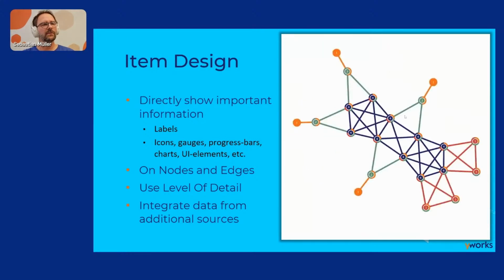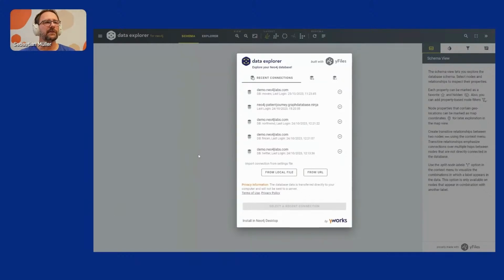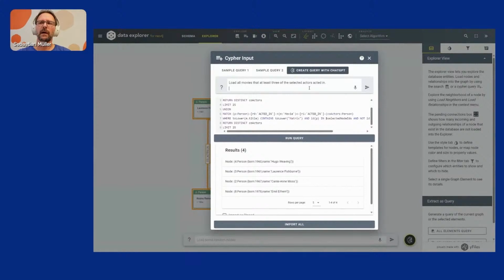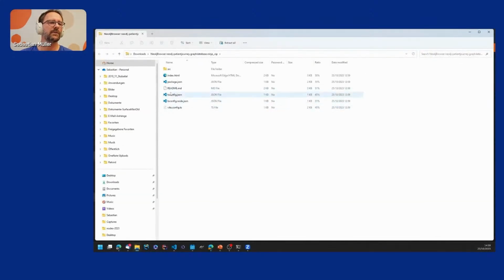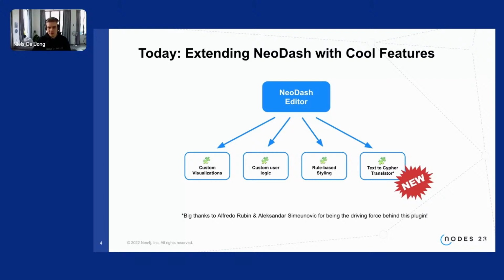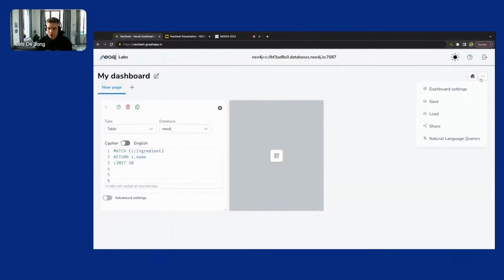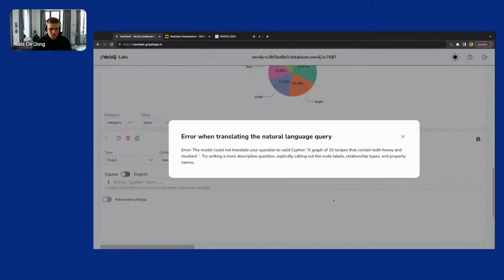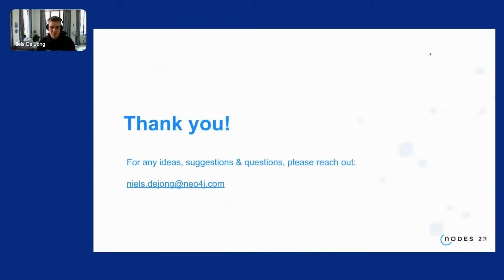Best of NODES 2023 - Visualization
Best of NODES 2023 - Visualisation
We are looking back at a few of the best sessions from NODES 2023

1) Create Awesome Graph Visualizations From Your Data

In this session, Sebastian will delve into various methods for generating impressive graph visualizations from the data in your Neo4j databases. You will learn to craft bespoke visualizations, leverage no-code and low-code solutions, and harness the power of AI models like ChatGPT to achieve superior results faster and with less effort.

By the end of this session, you'll have gained practical insights on effectively transforming raw data into captivating graph visualizations and immersive interactive experiences.

While having prior knowledge of programming and basic Cypher can be beneficial, it is by no means a prerequisite for gaining value from this session.

2) Create Graph Dashboards With LLM Powered Natural Language Queries

In this session, Niels will demonstrate how to use NeoDash and OpenAI to create Neo4j dashboards with natural language. Using a brand new plugin, you can visualize Neo4j data in tables, graphs, maps, and more – without writing any Cypher!

The session is divided into three parts:
1. Getting started with NeoDash, an open-source tool for visualizing Neo4j data.
2. How to set up the natural language queries extension with OpenAI.
3. Tips and tricks for prompting.

After this session, you'll be able to start using NeoDash to visualize your graph faster than ever, combining the power of Cypher and LLMs.